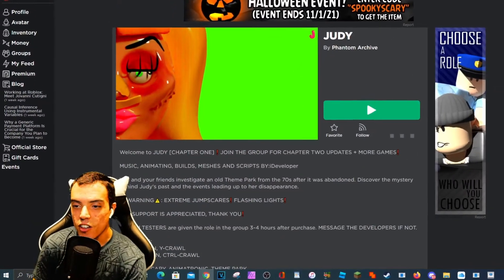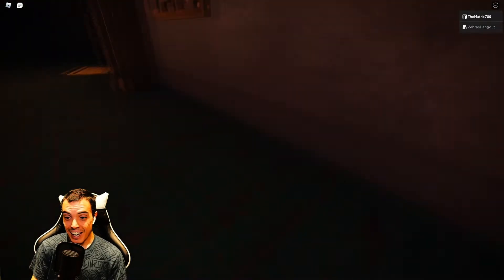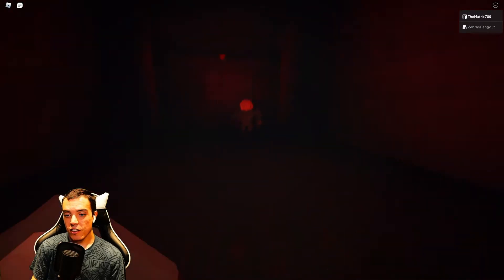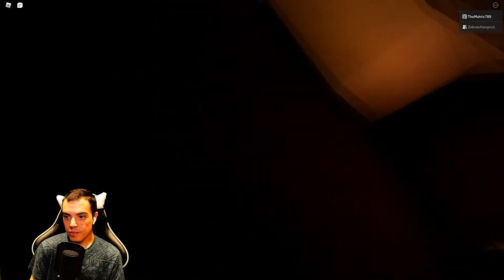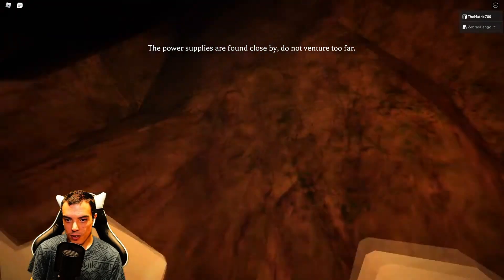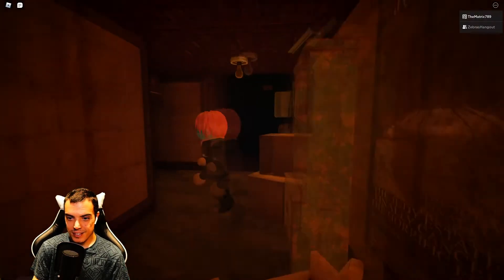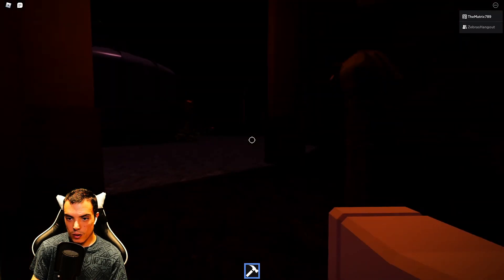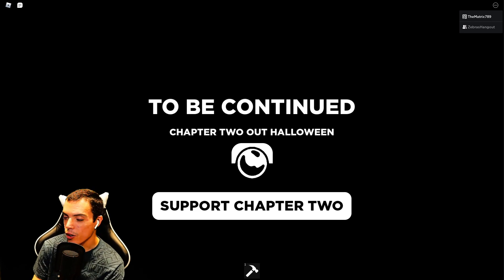Me and a friend RUN FOR OUR LIVES!! In ROBLOX Judy!!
Video Schedule-
Uploads on Mondays Wednesdays and Fridays!